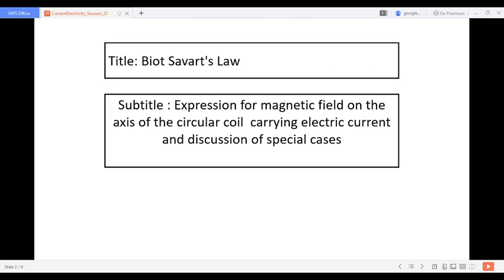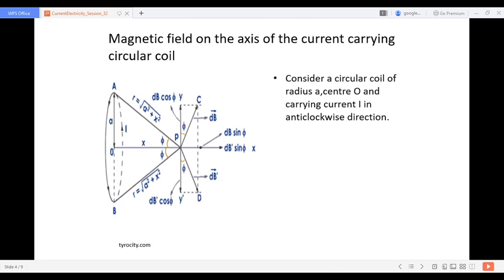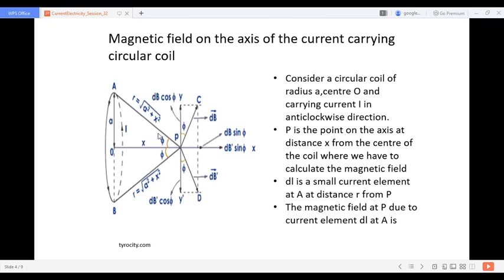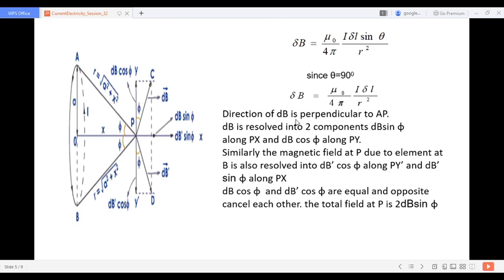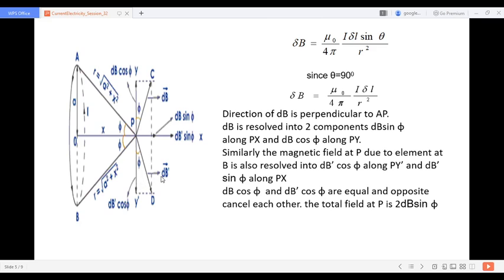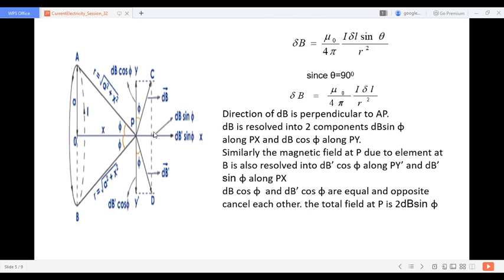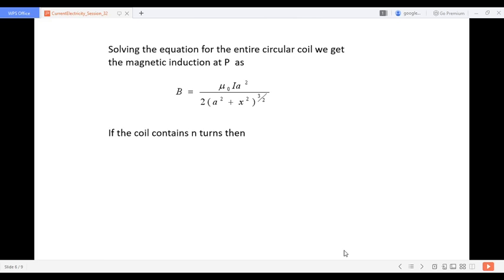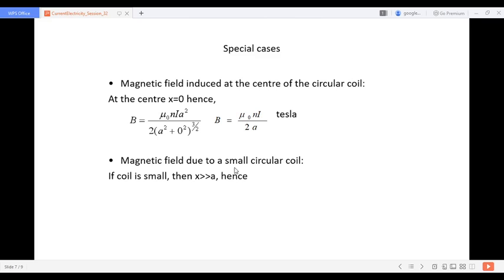Current electricity session 32